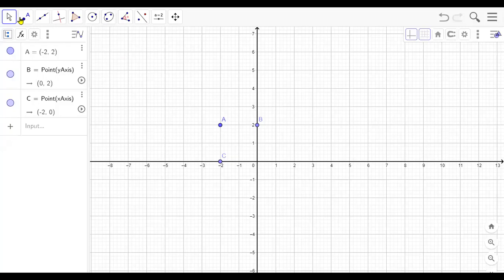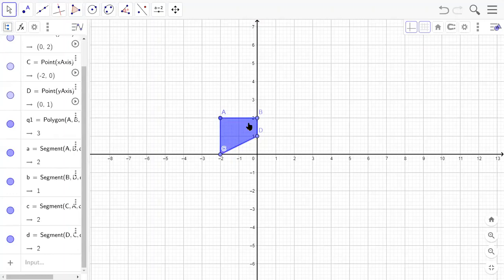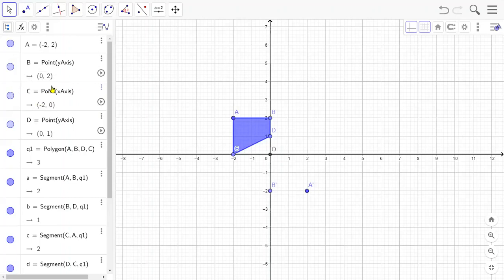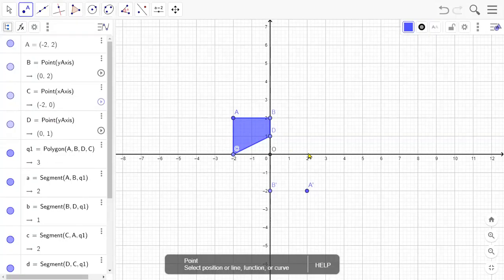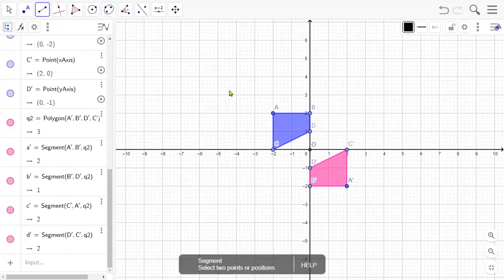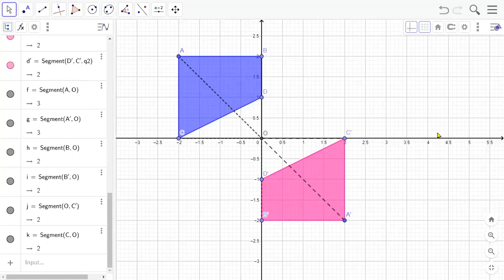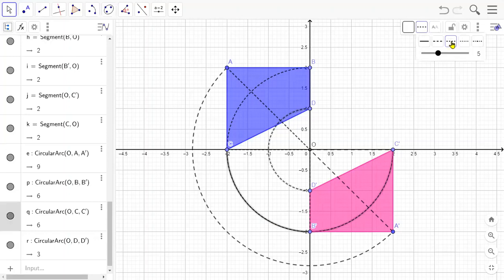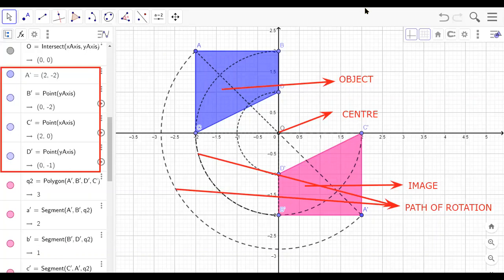rotation by 180 degree about origin. Zoom Class recorded.